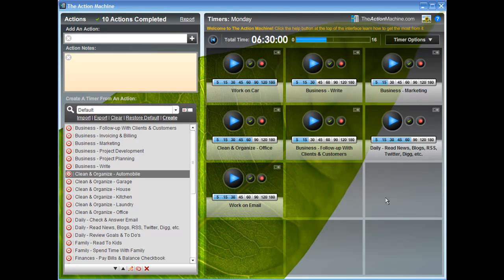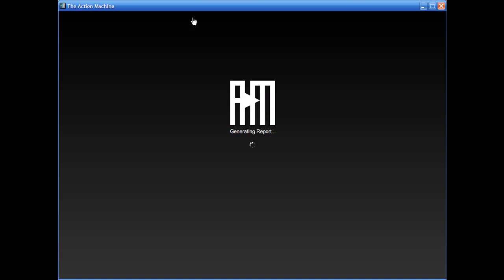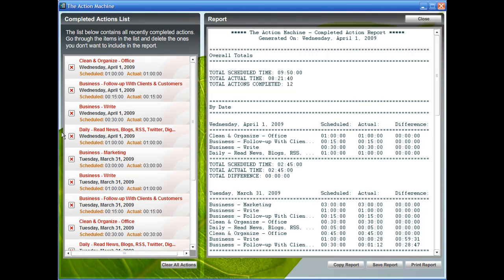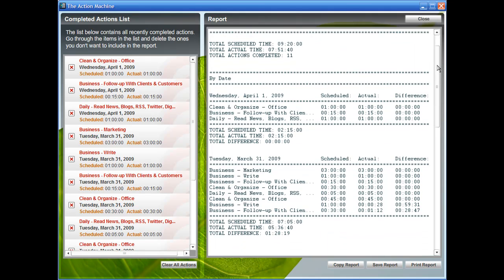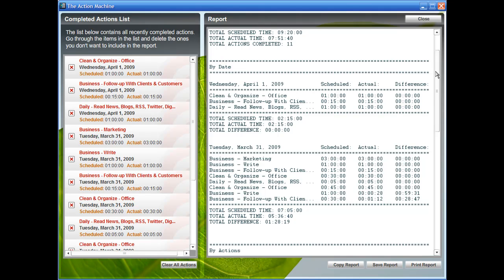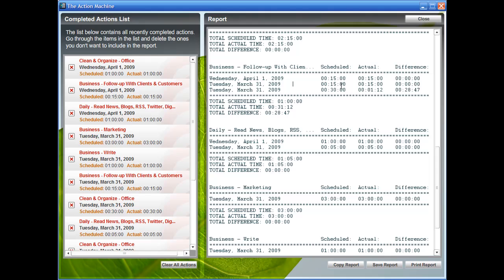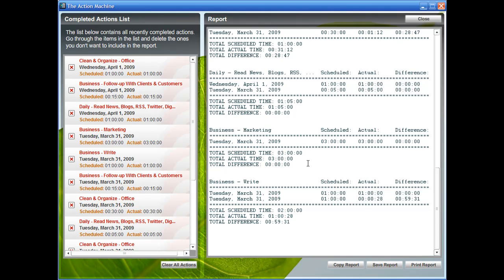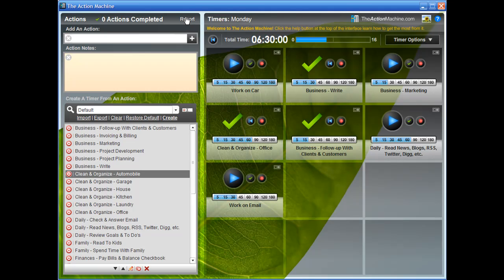The Action Machine 2.0 - Reports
- Learn how to take more action, and get more things done using The Action Machine